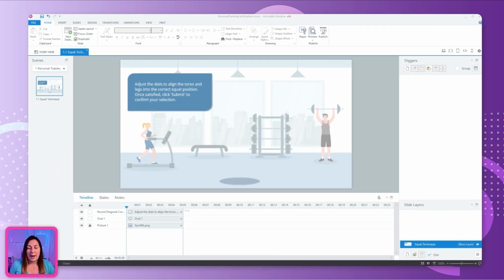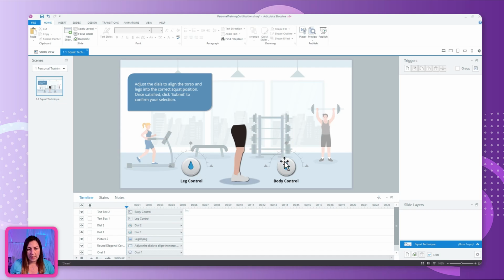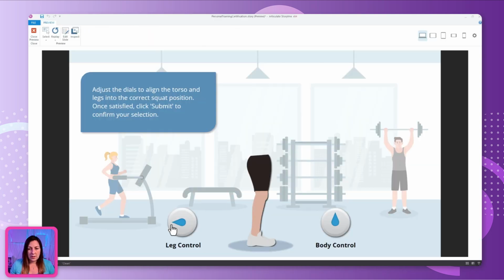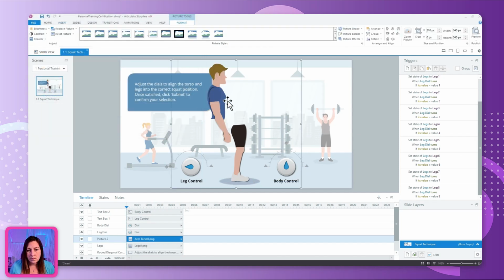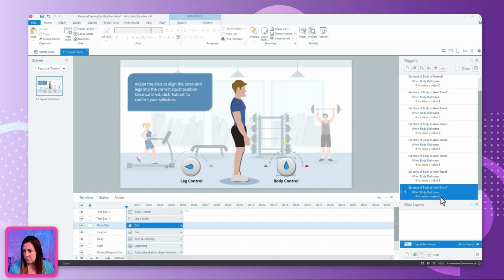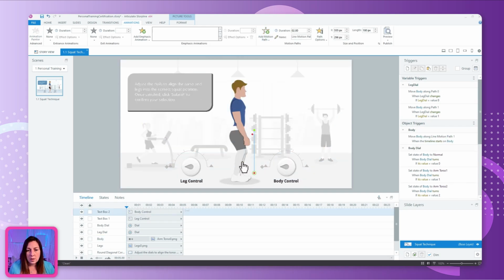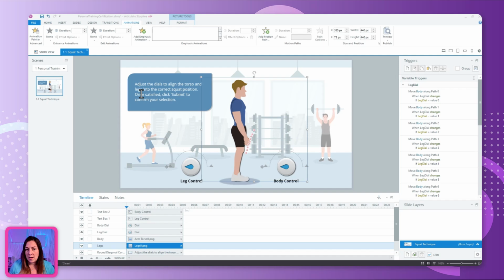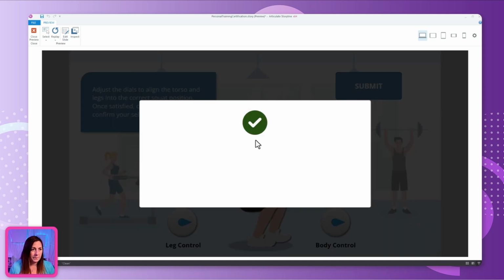Flipbook Animation in Storyline | Sync PNG Frames to a Slider or Dial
Learn how to create flipbook-style animation using a slider or dial in Articulate Storyline! This tutorial shows you how to use a PNG sequence (like the one exported from After Effects) to create a smooth, responsive animation that plays based on learner input.

You’ll learn how to:
✔ Build a multi-state object from PNG frames
✔ Sync it to a slider or dial
✔ Create interactive, frame-controlled animations that feel dynamic and custom